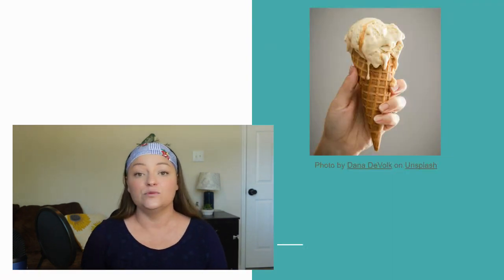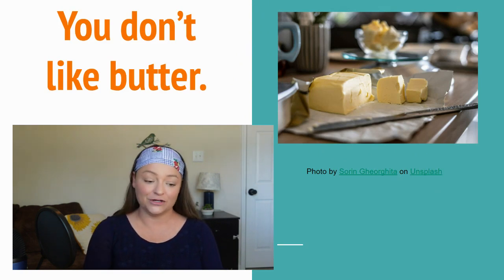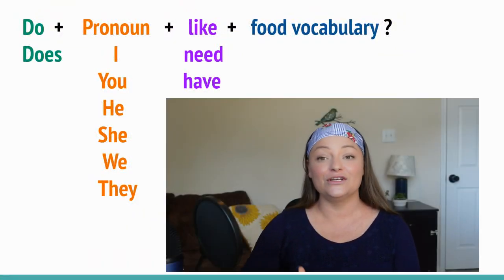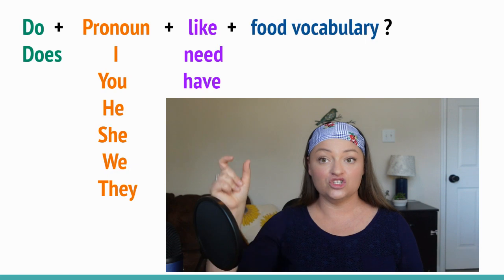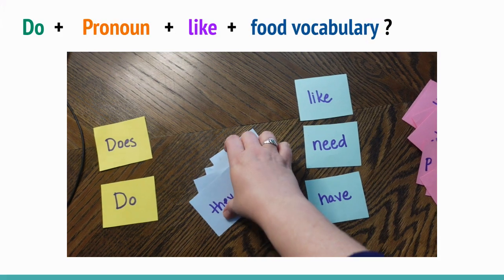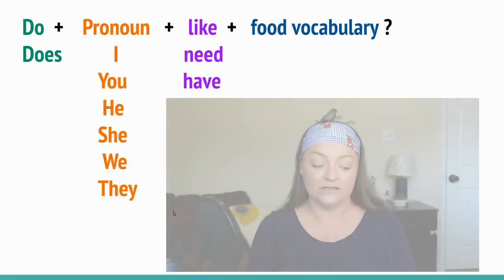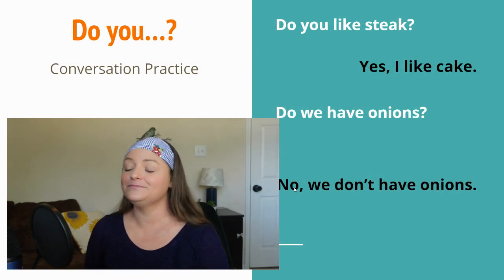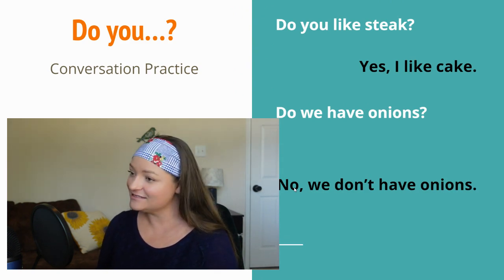Beginner English (ESL, EFL, ELL) Lesson 13: Like, Need, and Have (Questions) with Food Vocabulary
Conversation: Is there _____? Are there_____?  Excuse me, is there____?

Review: I don't like coffee. You don't like coffee. He doesn't like coffee. We don't like coffee. They don't like coffee.

Practice Game: I will show a photo of an item. You will have a moment to make a sentence using," Pronoun + don't + like  _____."

Review: I don't need coffee. You don't need coffee. He doesn't need coffee. We don't need coffee. They don't need coffee.

Practice Game: I will show a photo of an item. You will have a moment to make a sentence using," Pronoun + don't + need  _____."

Review: I don't have coffee. You don't have coffee. He doesn't have coffee. We don't have coffee. They don't have coffee.

Practice Game: I will show a photo of an item. You will have a moment to make a sentence using," Pronoun + don't + have  _____."

Learn: Making Questions with "like," "need," and "have."

Tip: Make your own cards like the video and practice making many questions!

Practice: I will show a photo of a food.  Make a question based on the picture using "like."

Practice: I will show a photo of a food.  Make a question based on the picture using "need."

Dictation: I will say a word or sentence. You write it as you listen. Next it will appear on the screen so you can check your work.

Good job! English is difficult...don't give up! :)